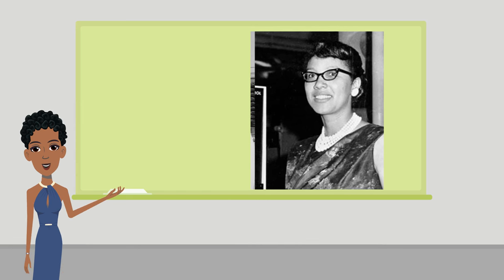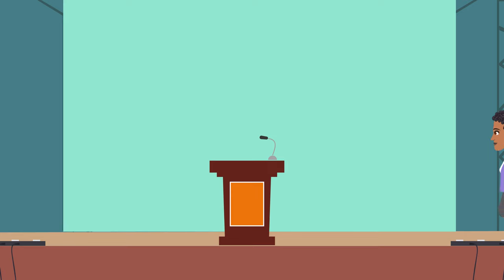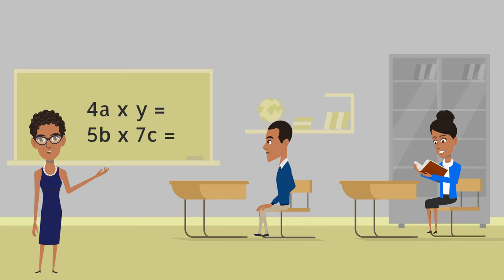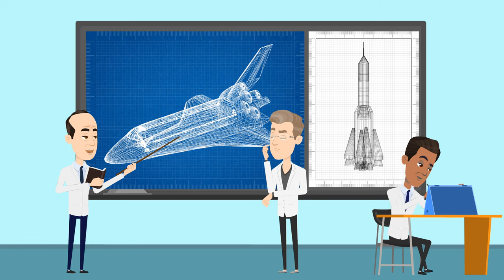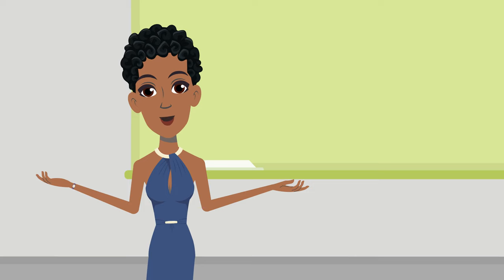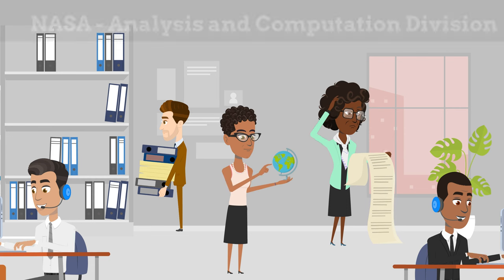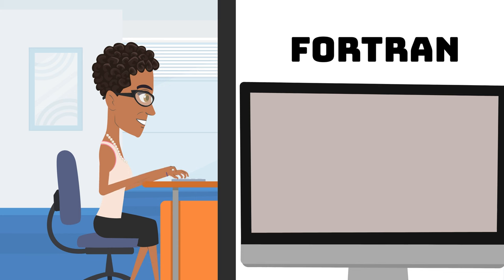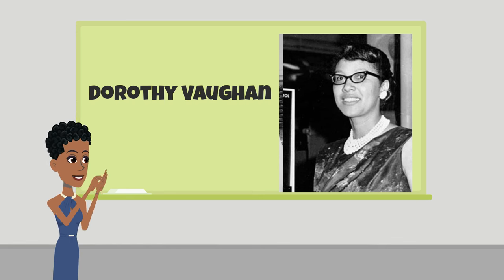Dorothy Vaughan - Insightful Classroom Series - Scientist - Inventors - Part 4 (Hidden Figures)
Check out our member's community to support and receive exclusive perks. More perks will be coming soon; we appreciate all the support!

Just like Kathrine Johnson, Dorothy Vaughan specialised as a mathematician and was considered a human-computer in her own right. After receiving a full scholarship to attend  Wilberforce University in Wilberforce, Ohio, she graduated in 1929 with a B.A. in mathematics. She began working at NACA's West Area Computing Unit and was promoted to leadership in 1949. She and her team would make fundamental discoveries in the field of astronomy. Dorothy became NACA's first black supervisor and one of its few female supervisors. She would also become a strong advocate for her team members, even going as far as intervening personally when colleagues deserved praise. Portrayed by Octavia Spencer in the movie Hidden Figures. Discover more in today's video.o

Follow Us On:
Blackchat - @InsightfulBlackHistoryAnimated